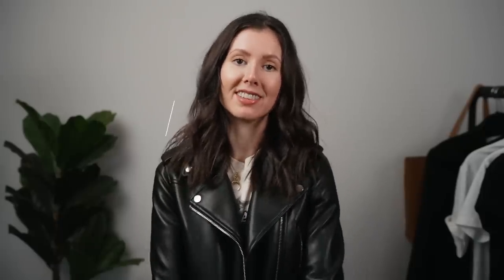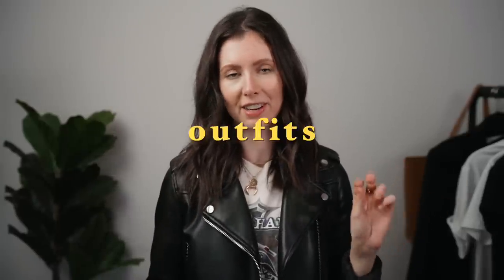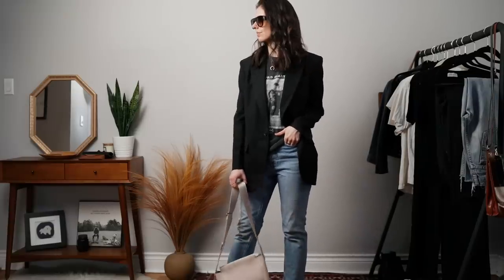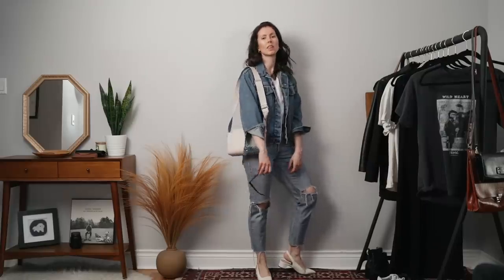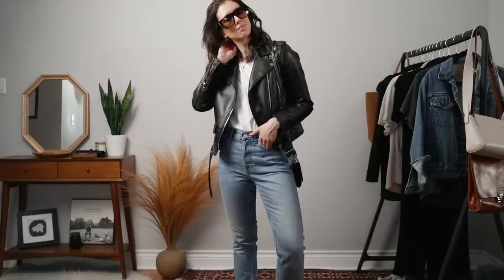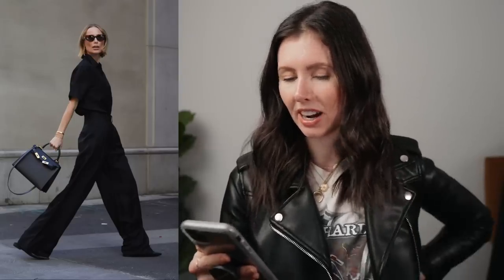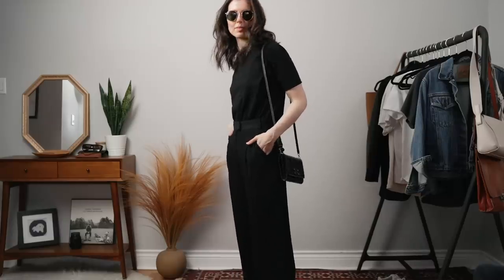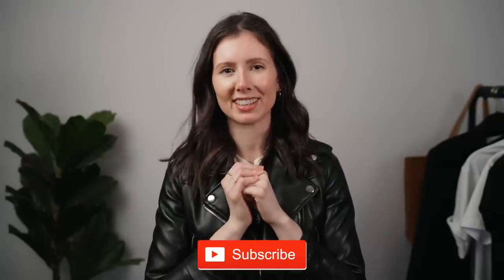STYLE MUSE SERIES: ANINE BING | recreating outfits of style icons using my own wardrobe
Hello Beauties, I've been really enjoying re-creating outfits using the pieces in my closet lately, so I decided to start a STYLE MUSE SERIES, re-creating outfits from my favourite style muses who have had a great impact on my own person style. Or they're just a full on girl-crush. Anine Bing is totally both for me. So much of my personal style is inspired by hers (so I'm definitely not original lol!)

Either way, challenging myself to re-creating these outfits has been really fun and a great exercise in my Low Buy to remind myself that I have everything I need, and what I already own in my closet can stretch really far when it comes to achieving the looks I want to.

I often got really caught up in finding the exact item I saw someone wearing, and never really took the steps to challenge myself to see and USE what I have to try the looks myself. If you're feeling "spendy" or like you've been wanting new things lately, I really recommend giving this a try. Re-creating outfits on a semi-regular basis has really helped me, even recently, in my impulsive shopping habits and to help me be grateful for what I already have.

This year, I'm really focusing on HAVING and USING, as opposed to WANTING and then GETTING, but I do find it takes consistent action until it becomes a new way of life and point of view.

⏱TIME STAMP: Outfits begin at 2:36

Anine Bing Steal Her Style video by @UseLess_dk (clips used with permission from Use Less)

ABOUT ME:🌿
Hi, I'm Christina - I'm a blogger slash vlogger slash human on the internet slash pharmacist, hence the "apothecary" theme in my name. I'm currently living in Toronto, Canada and on my channel you'll find fashion and styling videos, lifestyle content and check-in's on my LOW BUY. I'm happy to take any requests, too! Your girl is flexible (not physically). Love xx, Christina.